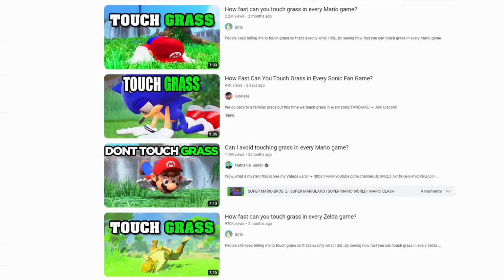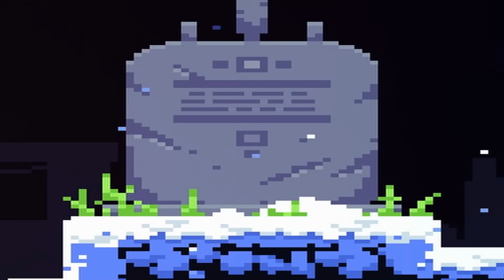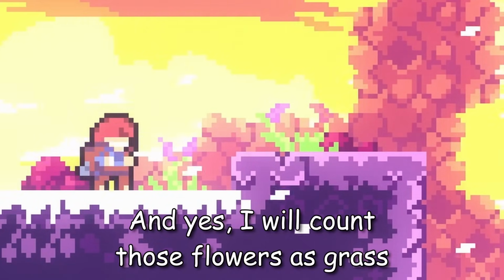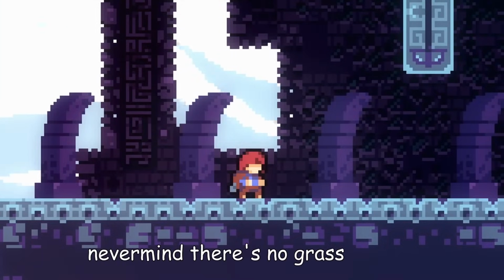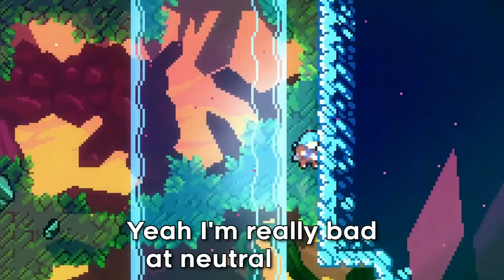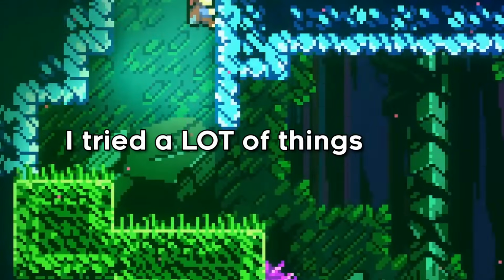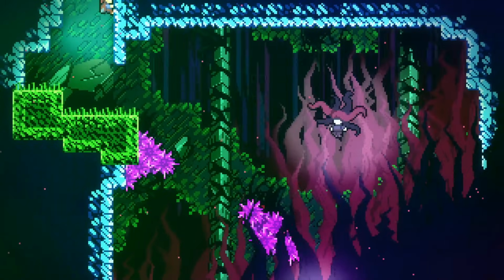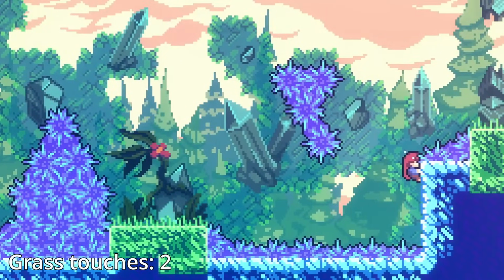Is It Possible to Beat Celeste Without Touching Grass?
hi this is a video where a jumpy jompy character avoids grass because... um... anyway i hope you'll enjoy the video bye

also are video descriptions even useful anymore? idk the title already explains what you need to know and no one reads the description anyway

[Music used]
All of the music used in this video (except for the outro music) comes from Celeste's original soundtrack. Here are the tracks used in order of apparition in the video:
02 - First Steps
01 - Prologue
08 - Scattered and Lost
09 - Golden
15 - Reflection
18 - Reach for the Summit

The outro music was played by me.

by the way if you're reading this, who do you think would win a fight between a ninja carrot and a samurai potato?